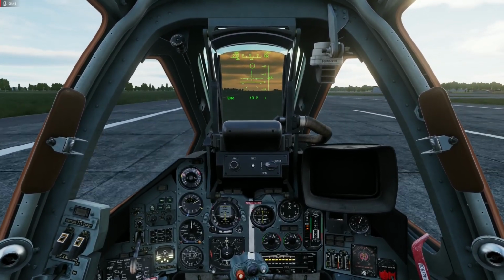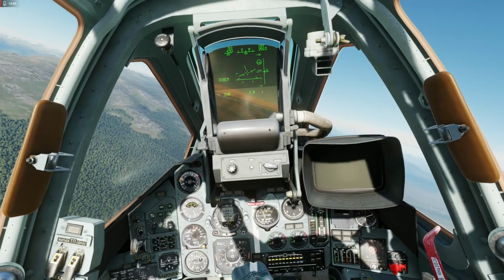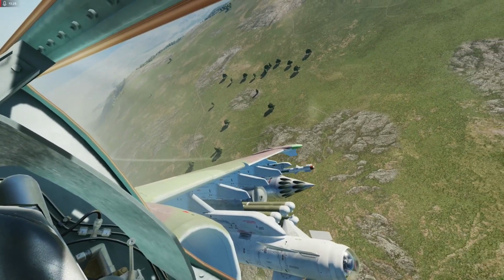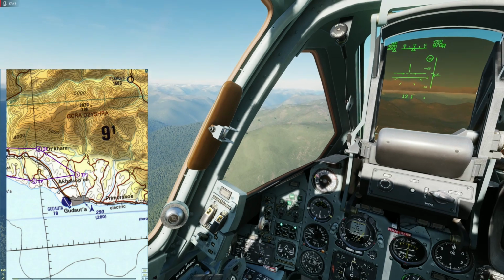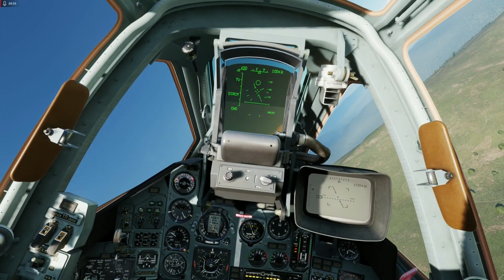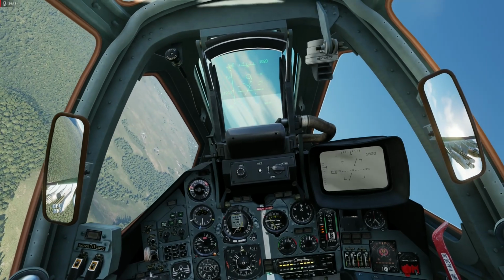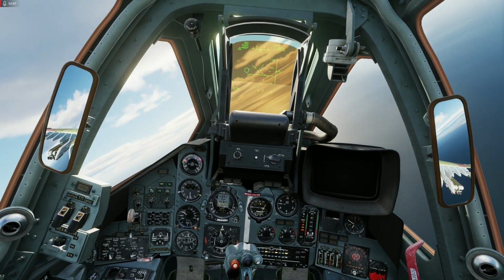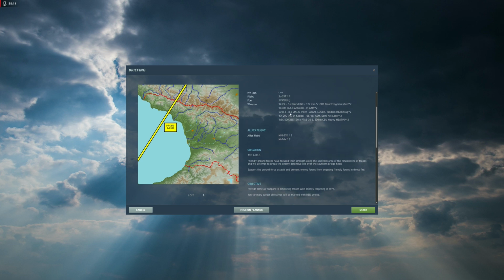Mission 4 - Command and control unit strike.